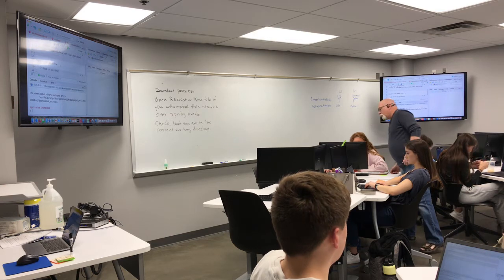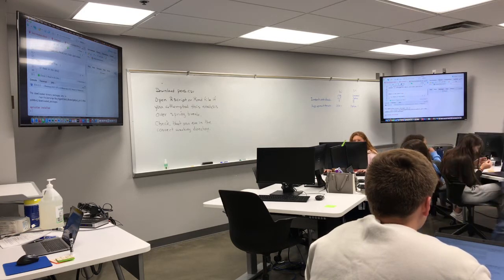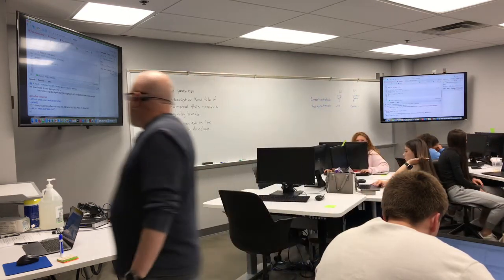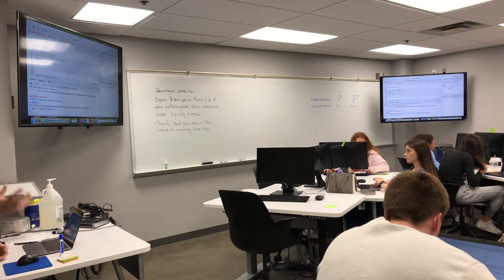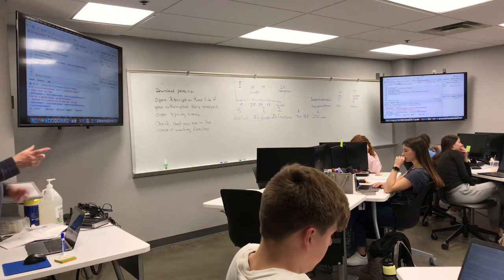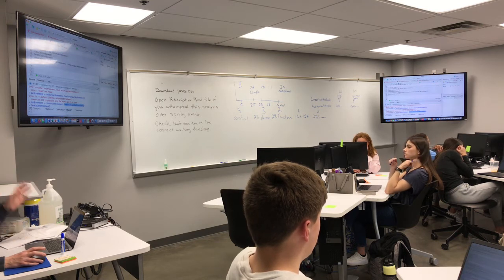2022 March 21 DTS 218 Lecture